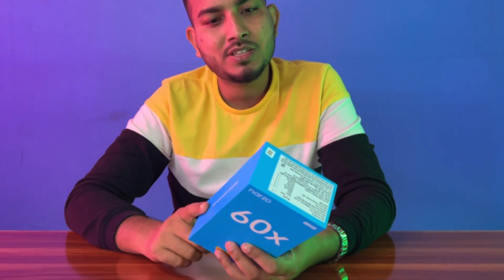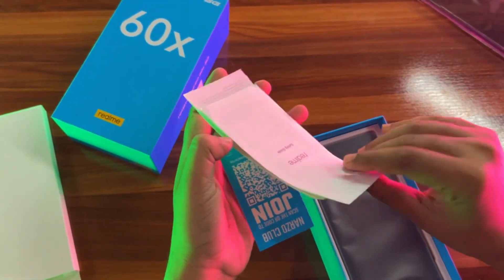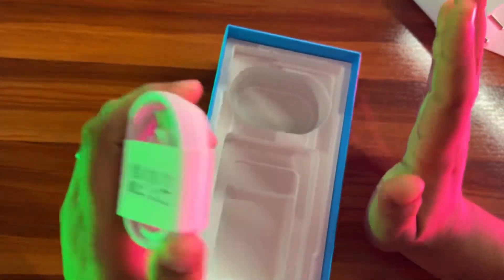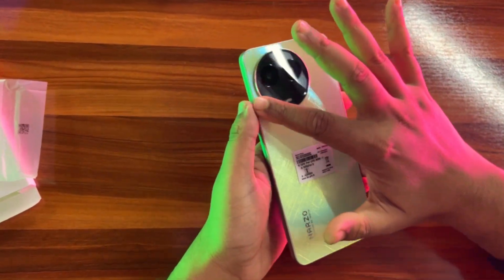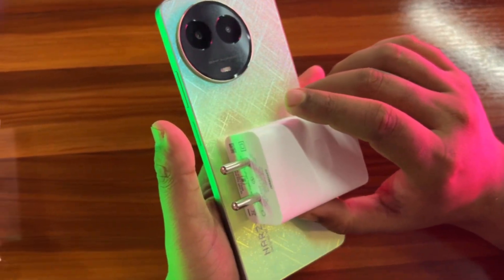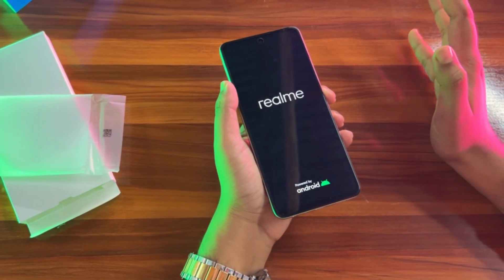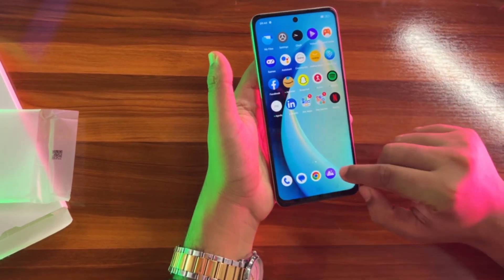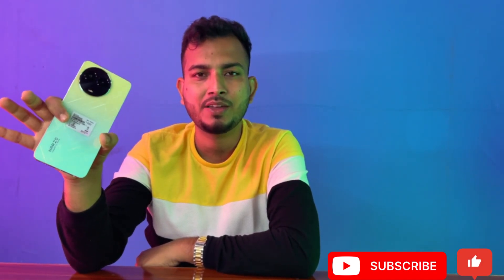Realme Narzo 60x 5G Unboxing and review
realme narzo 60x,realme narzo 60x 5g,narzo 60x,realme narzo 60x unboxing and review,narzo 60x 5g unboxing and review,narzo 60x 5g,
Today we will unbox the realme narzo 60X 5G mobile and see how the realme narzo 60X 5G mobile is?  Many people ask how is the camera of realme narzo 60X 5G?  Many people ask how is the performance of realme narzo 60X 5G?  Many people ask how the realme narzo 60X 5G battery works?  Many people ask how is the gaming performance in realme narzo 60X 5G?  Many people ask how is the realme narzo 60X 5G screen.  In today's video we will discuss all these topics.
আজকে আমরা realme narzo 60X 5G মোবাইলটির unboxing করবো এবং দেখবো realme narzo 60X 5G মোবাইলটি কেমন ? অনেকই জিজ্ঞাসা করে realme narzo 60X 5G এর ক্যামেরা কেমন ? অনেকেই জিজ্ঞাসা করে realme narzo 60X 5G এর পারফরমেন্স কেমন ? অনেকেই জিজ্ঞাসা করে realme narzo 60X 5G এর ব্যাটারি কেমন চলে? অনেকেই জিজ্ঞাসা করে realme narzo 60X 5G এর মধ্যে গেমিং পারফরমেন্স কেমন? অনেকেই জিজ্ঞাসা করে realme narzo 60X 5G এর স্ক্রীন কেমন । আজকের এই ভিডিওতে আমরা এই সমস্ত বিষয় নিয়ে আলোচনা করবো।